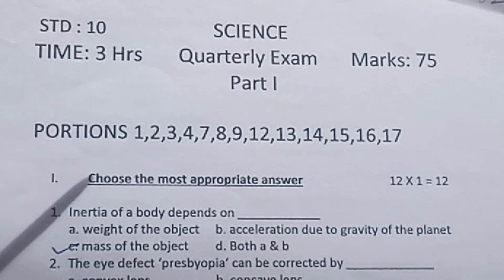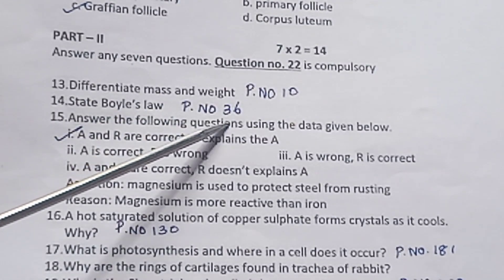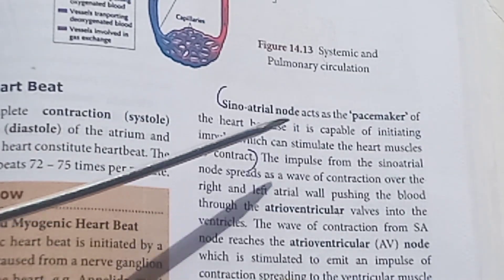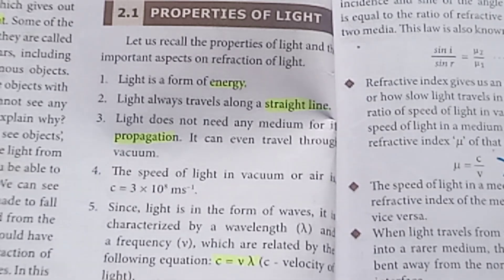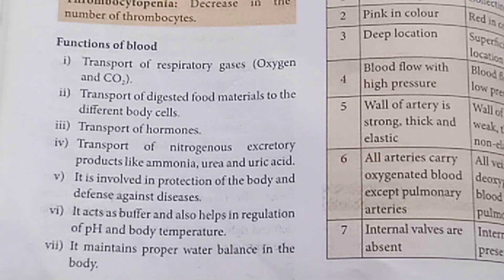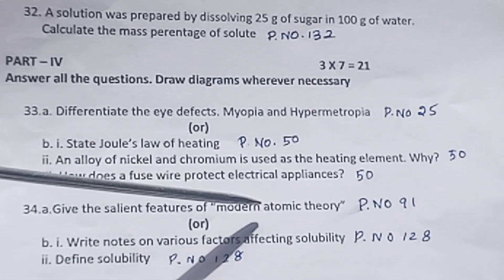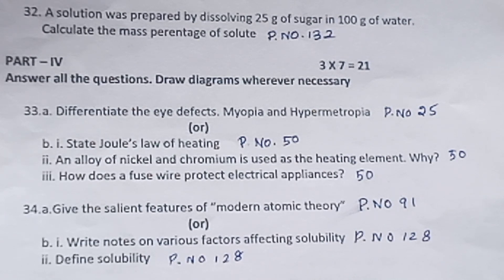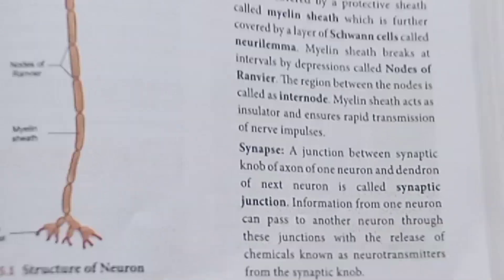10th science/ Model quarterly question paper answer key/ English medium @ Teacher's waves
10th science/ Model quarterly question paper answer key/ English medium @ Teacher's waves